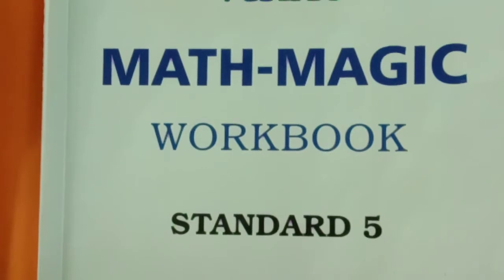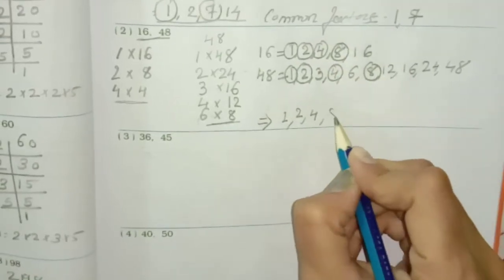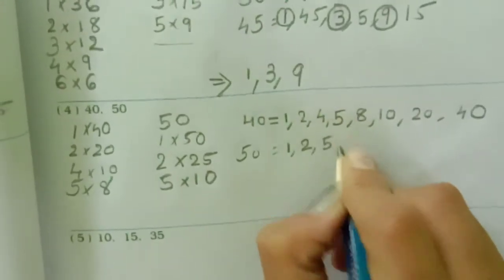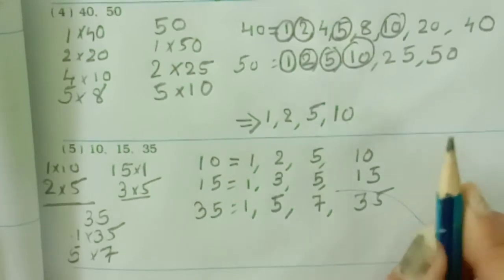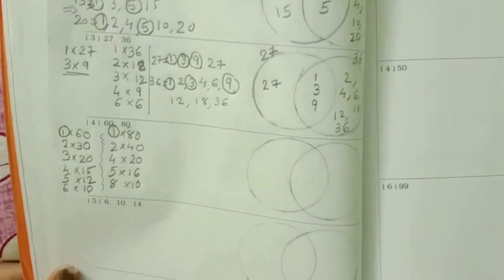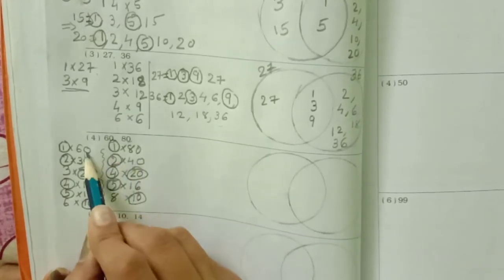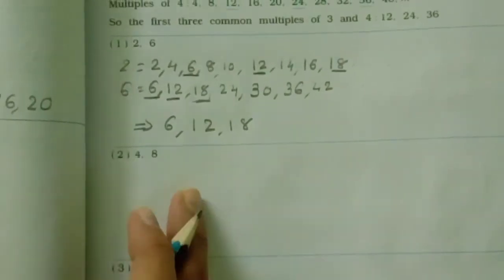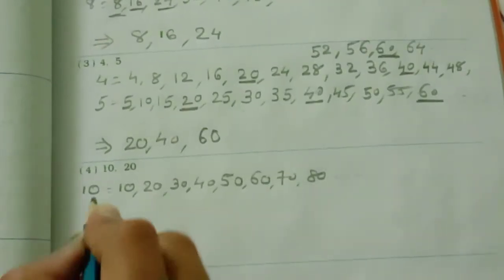CLASS-5 MATHS | CH-6 BE MY MULTIPLE, I'LL BE YOUR FACTOR | WORKBOOK SOLUTION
BY:
SEJAL SOLANKI